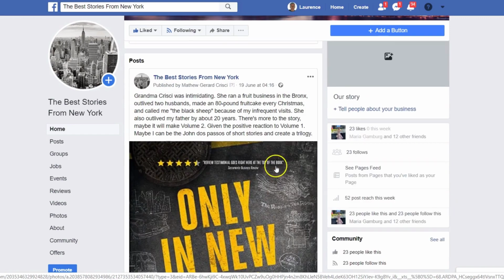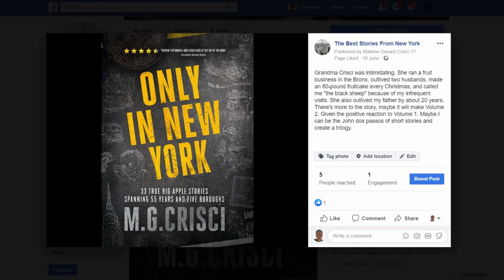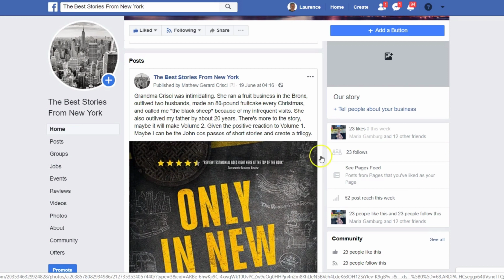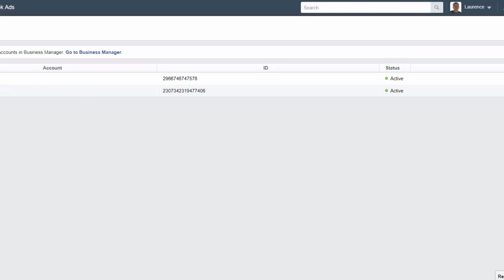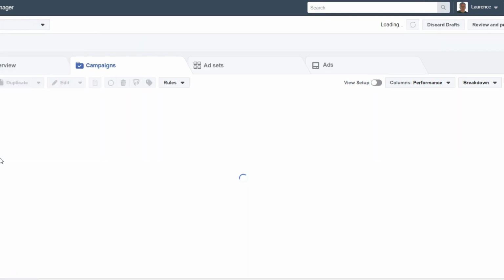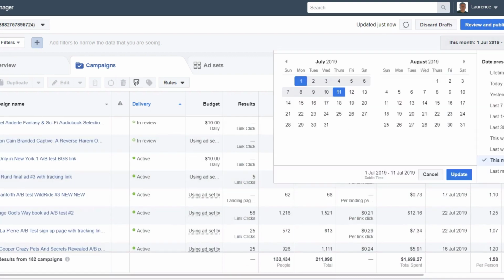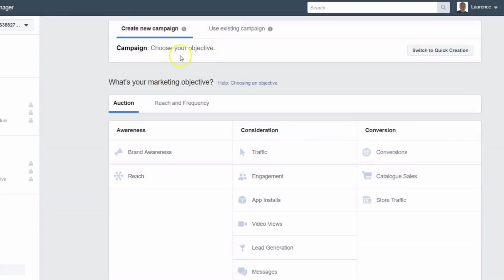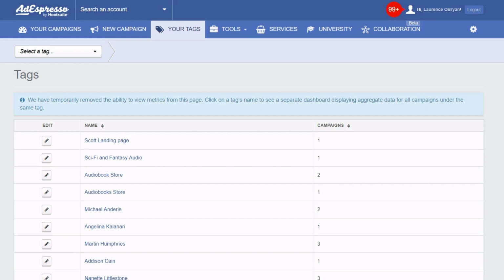Authors! Stop Wasting Money on Facebook Ads!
Be careful out there! Facebook can eat your credit card! If you want your ads done for you go to this